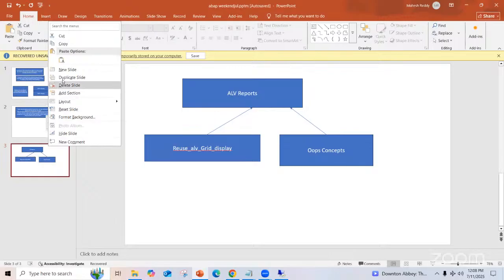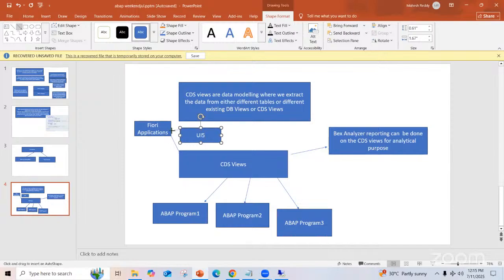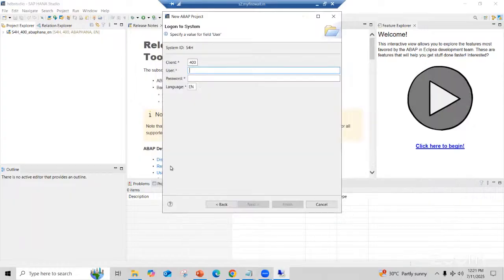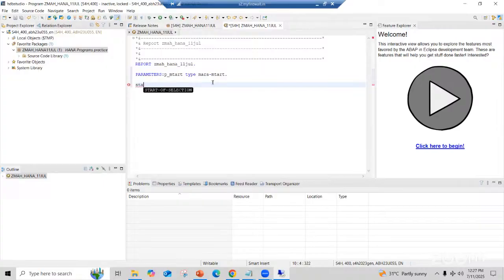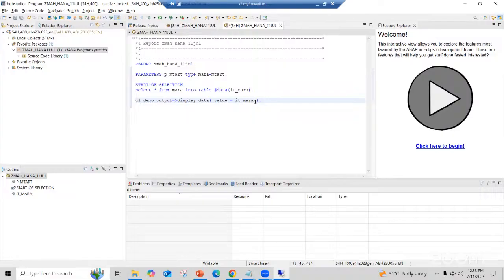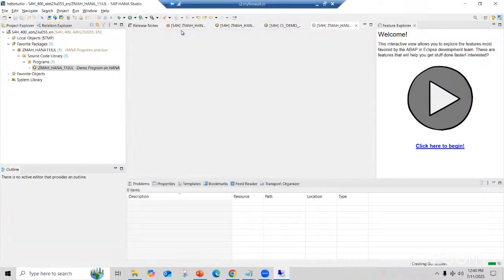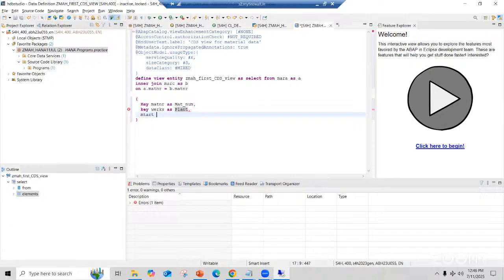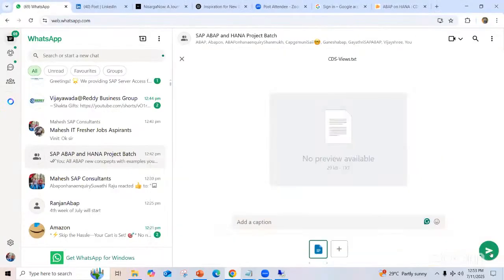SAP ABAP Project Batch-11-Jul-2025 12PM-HANA CDS Views